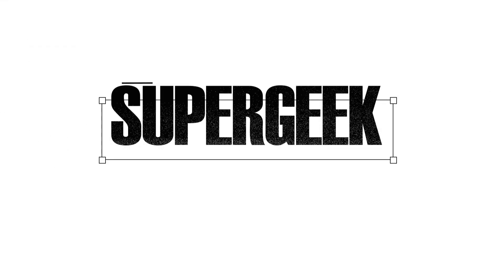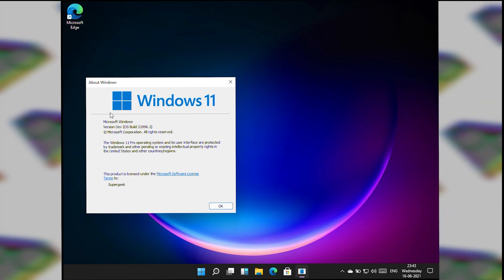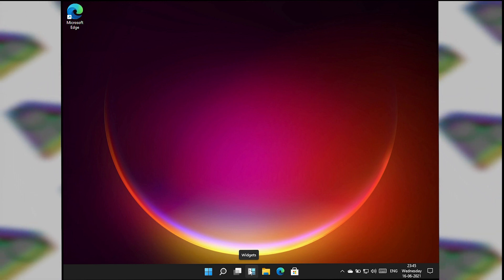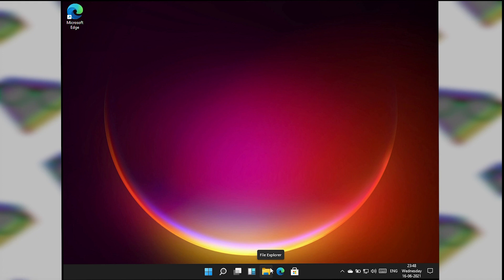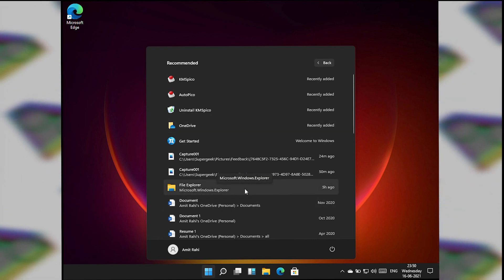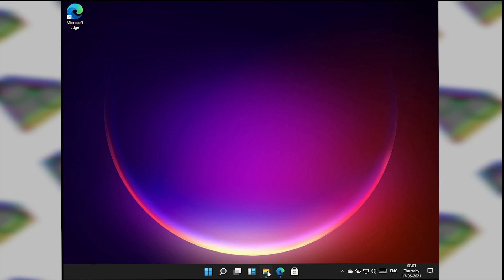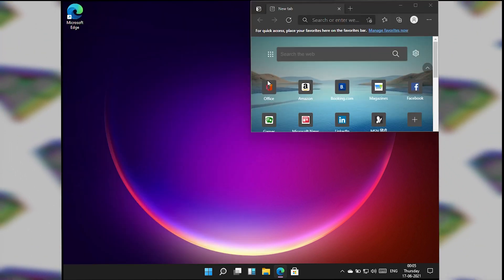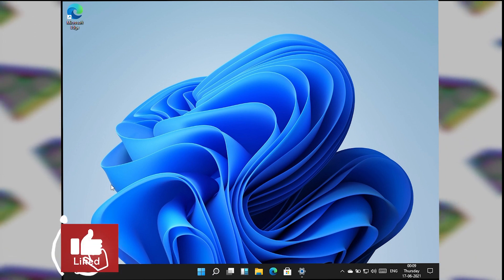Microsoft Windows 11 Hands-on, All Features and Changes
Windows 11 Hands-on, All Features, and Changes